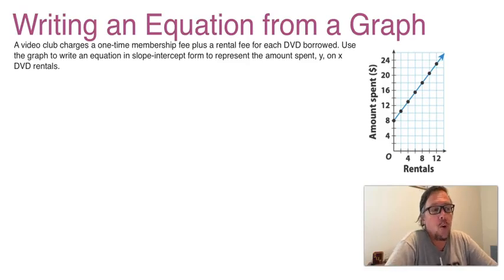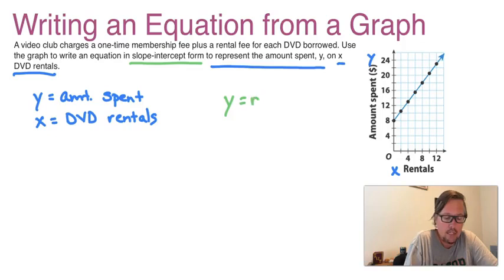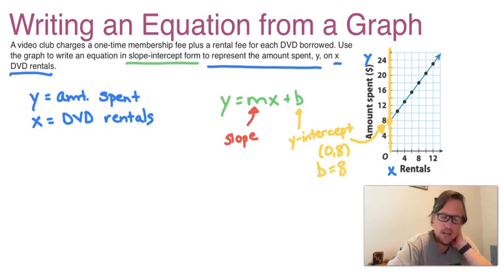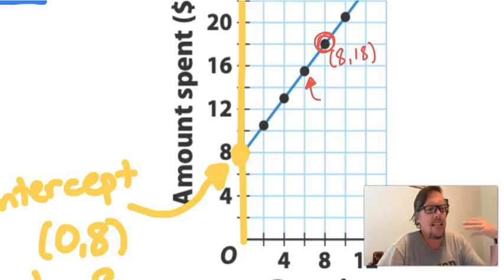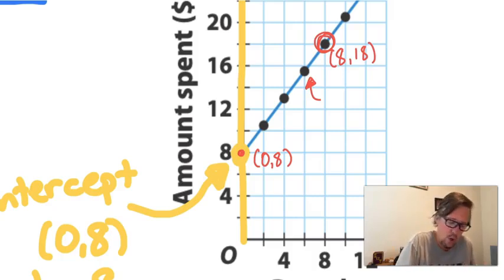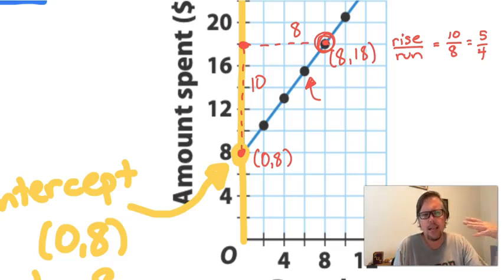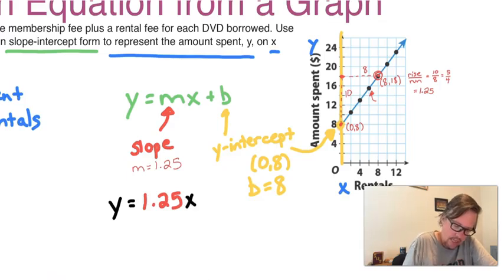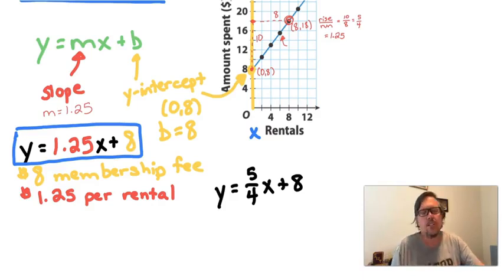Writing an Equation From a Graph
Writing an equation in slope-intercept form using a graph.